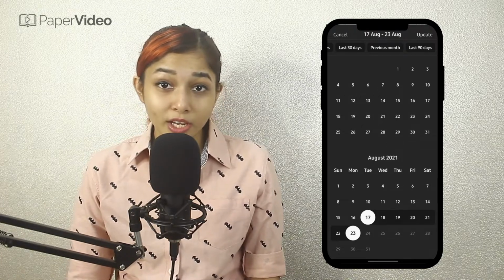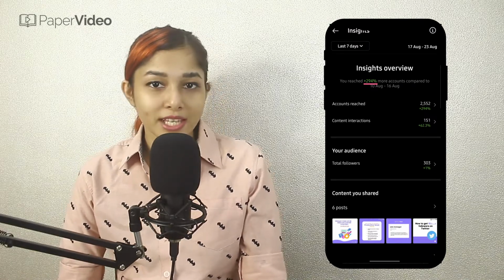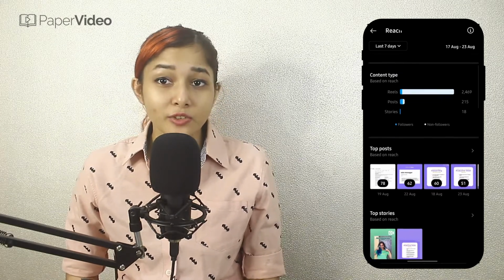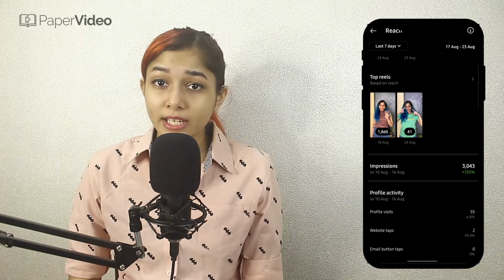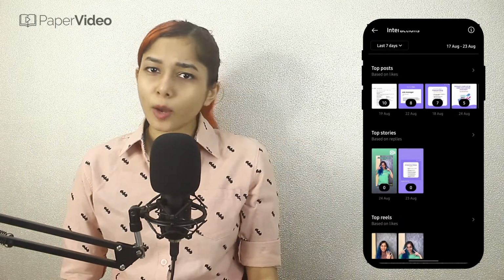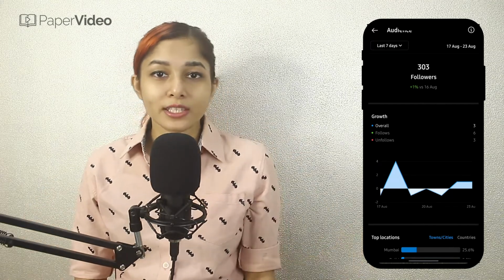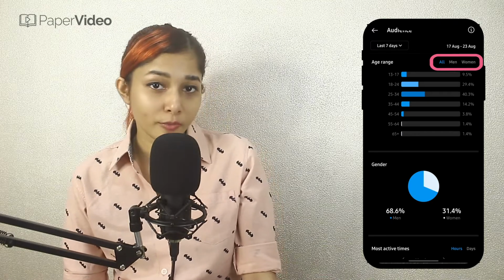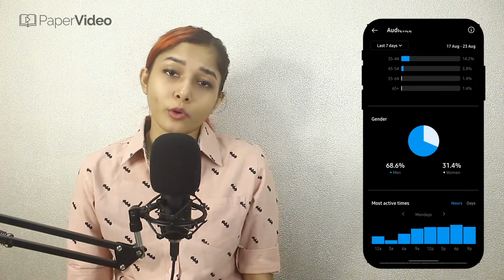How To Use Instagram Insights 2021 For Growth | Instagram Insight Explained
Instagram insight has a goldmine of data that can help you analyze your account growth and eventually grow. Hence, watch this video, where we explained what is Instagram insights, how to check them, and how to use them for analysis.

Video Content:
0:00 Introduction
0:50 What is Instagram Insights
1:14 How to check Instagram Insights
1:39 How to use Instagram Insights for Account growth
1:52 Insights Overview
2:46 "Accounts Reached" Section
4:28 "Content interactions" section
5:43 "Your Audience" section
8:04 Conclusion